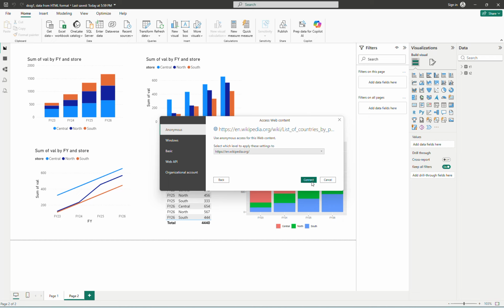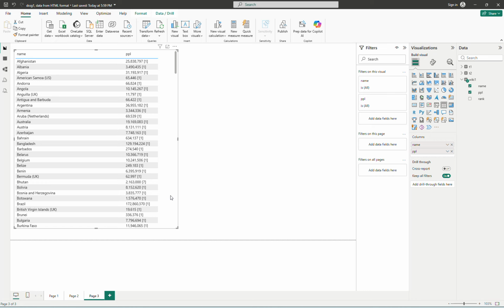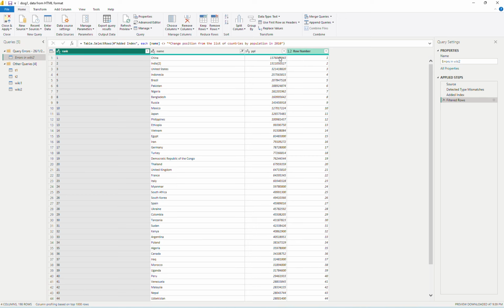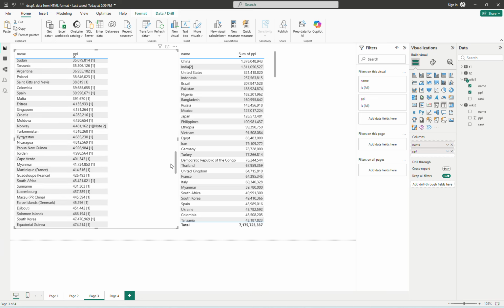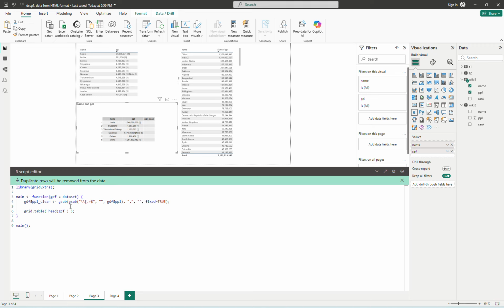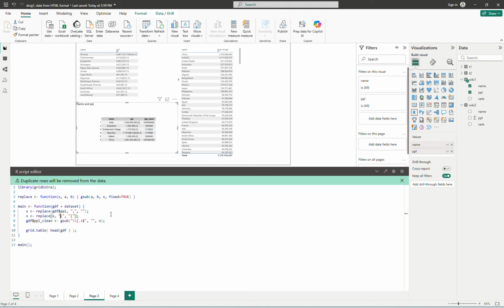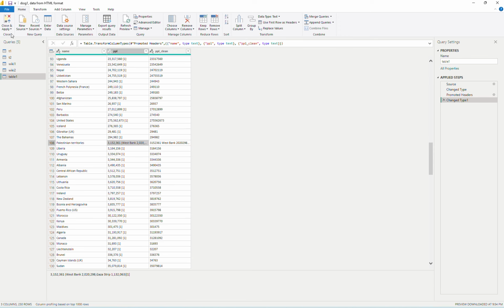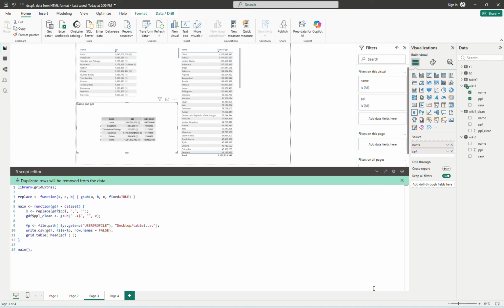dssg A3, working with wiki tables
Working with wiki tables